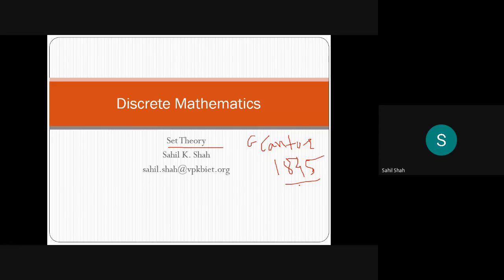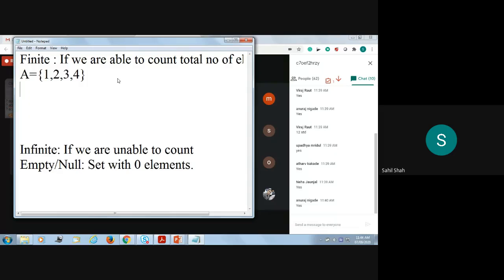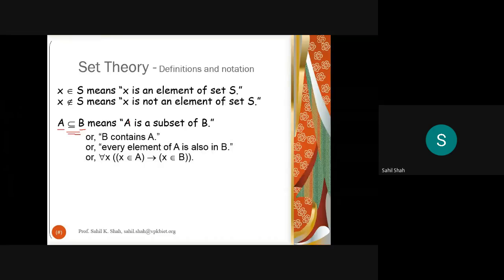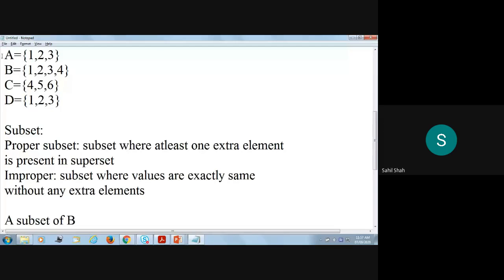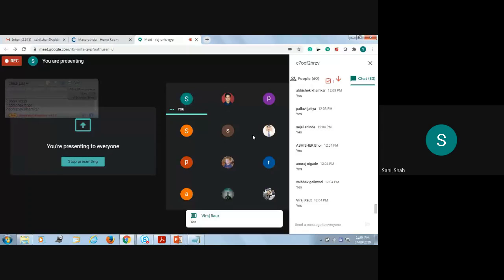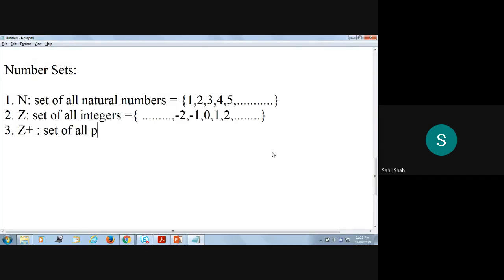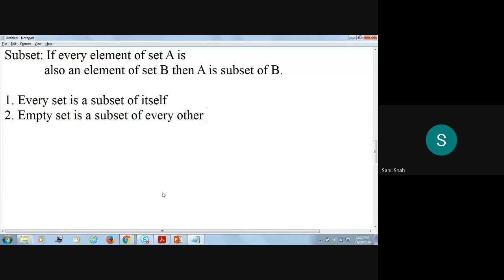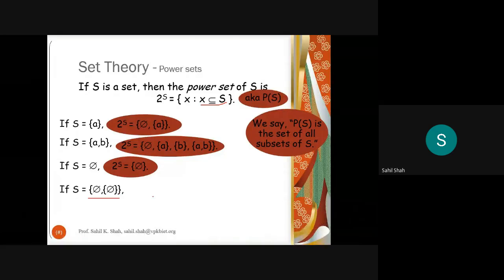Sahil Shah DM Basics of Set Theory L1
Set Theory Basics